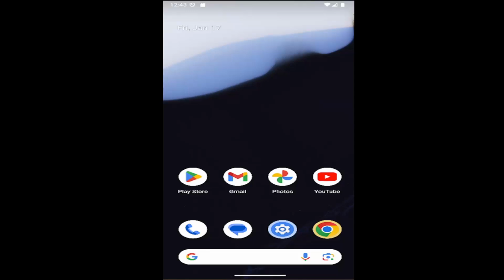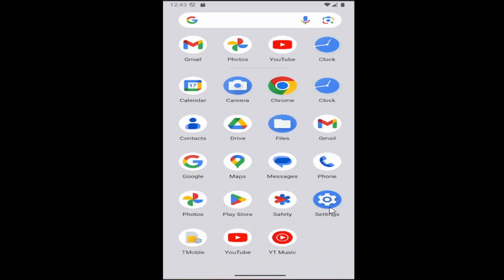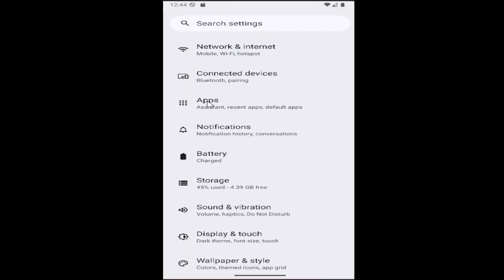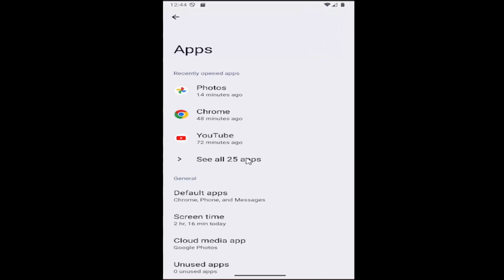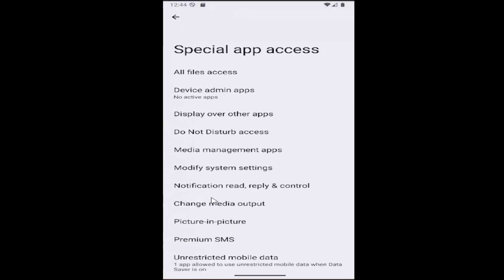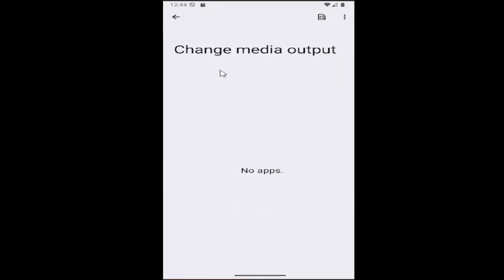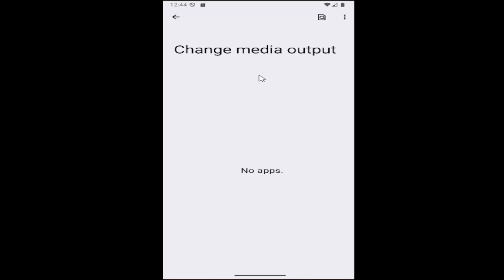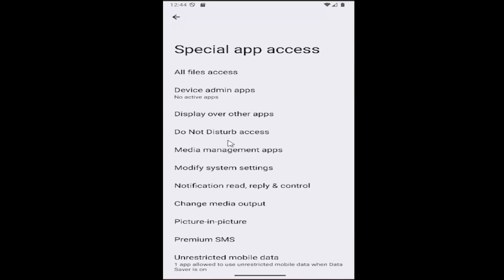How to Change Audio Output on Samsung Phone [2026]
How to Change Audio Output on Samsung Phone [Guide]

This guide explains how to change the audio output on a Samsung phone, giving users the ability to switch between different audio devices such as Bluetooth speakers, headphones, or the phone's internal speakers. It provides step-by-step instructions for adjusting the audio settings directly from the device's sound menu. The tutorial highlights the importance of managing audio output to enhance your listening experience, whether for media playback or calls. By following this guide, Samsung phone users can easily change the audio output to suit their preferences and needs.

Issues addressed in this tutorial:
how to change audio output on samsung phone
how do i change the audio output on my samsung